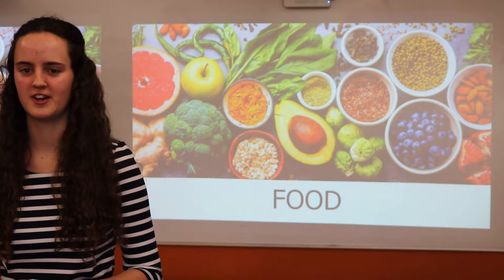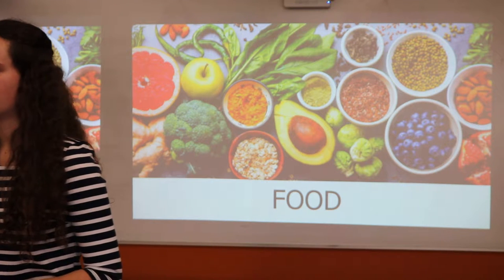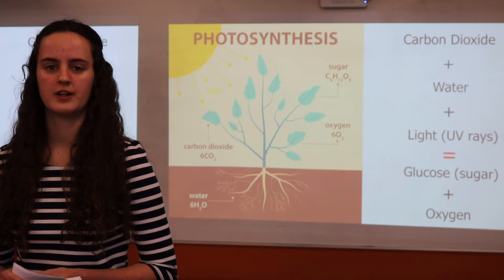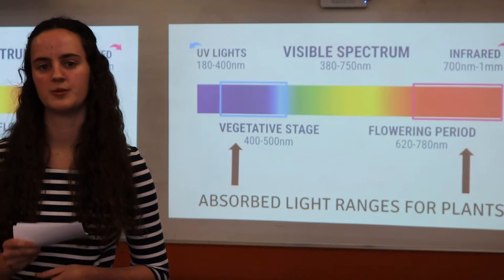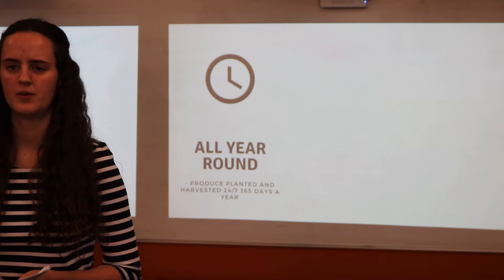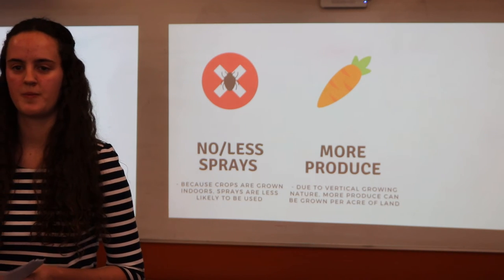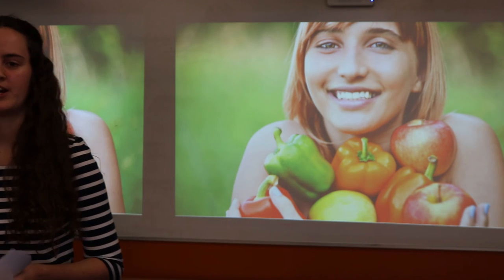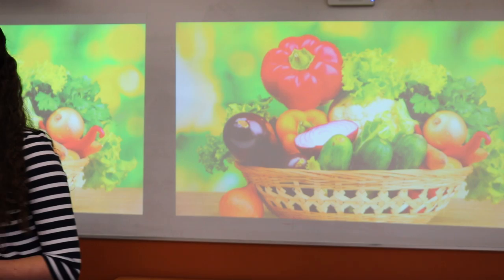Eira Beverley Stone Vertical Farming Food for Thought